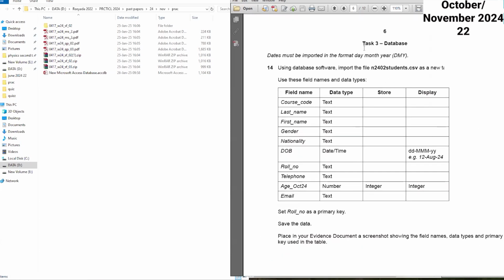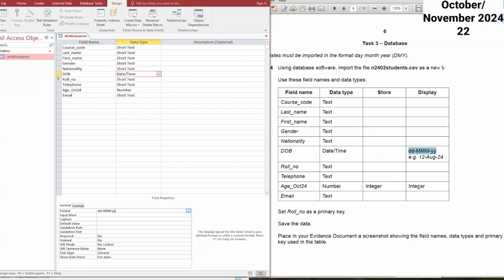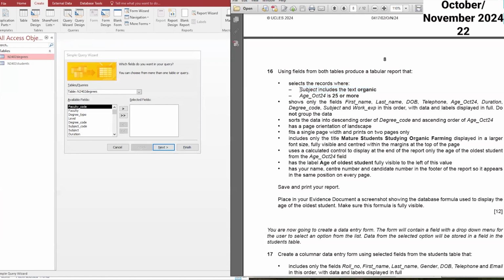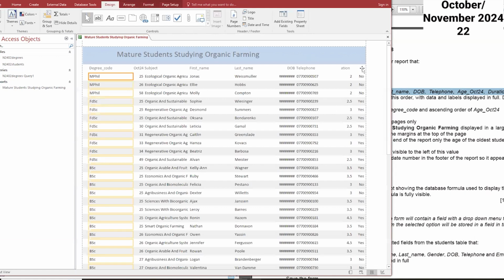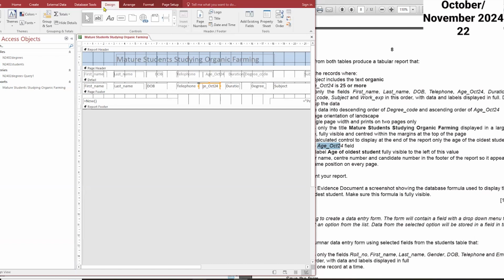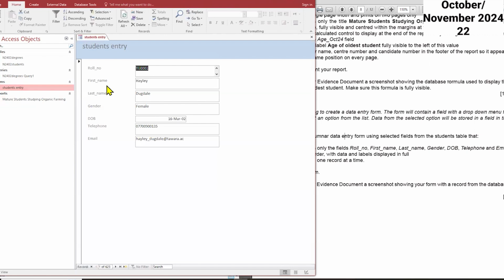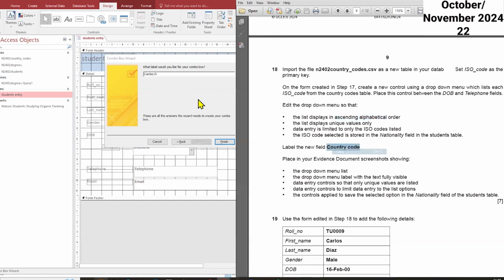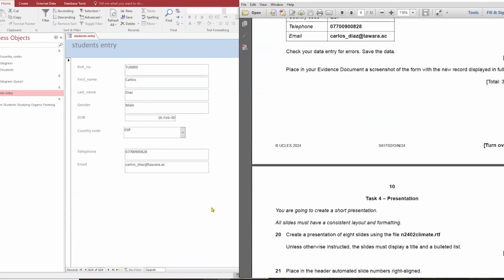IGCSE ICT 0417 | October/November 2024 Paper 2 | Step-by-Step Database Solution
step-by-step solution to the October/November 2024 Database section!